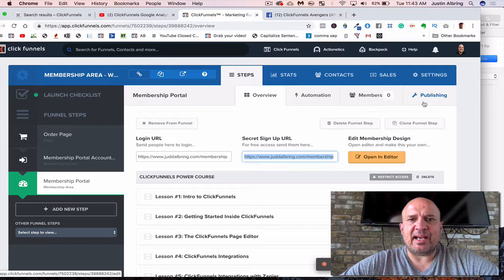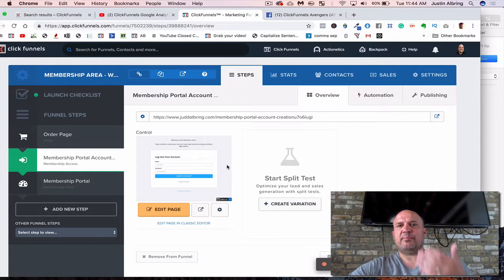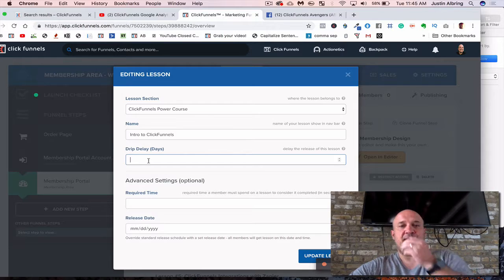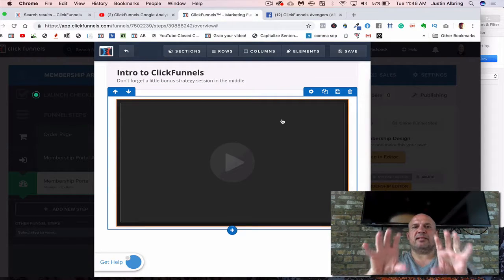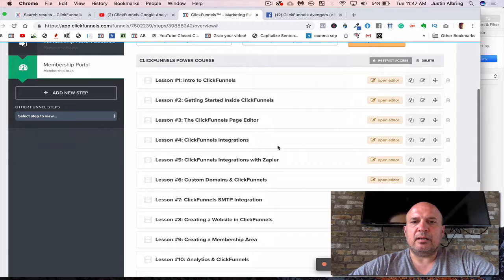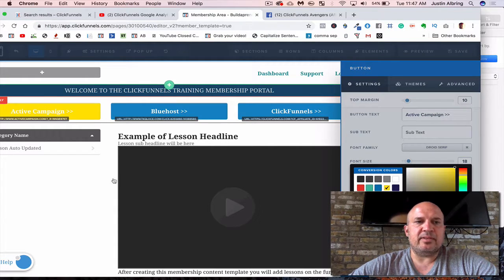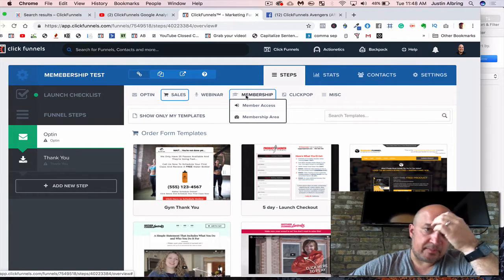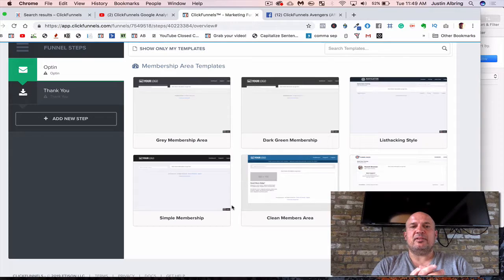ClickFunnels Membership Site Review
In this video, I will show you Clickfunnels Membership Site Features.

- Membership sites...

clickfunnels
clickfunnels review
clickfunnels bonus
Russell Brunson